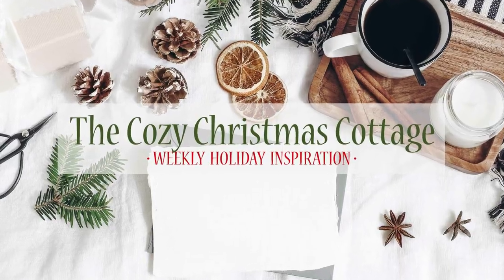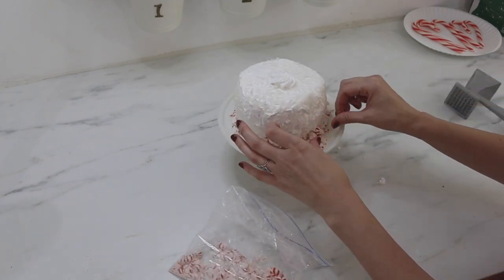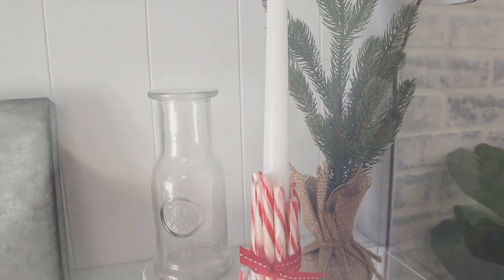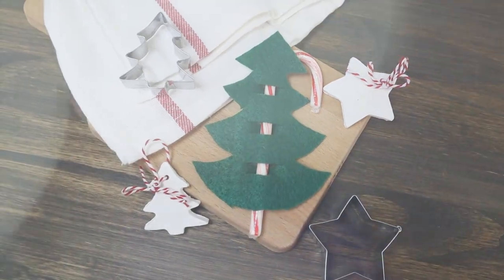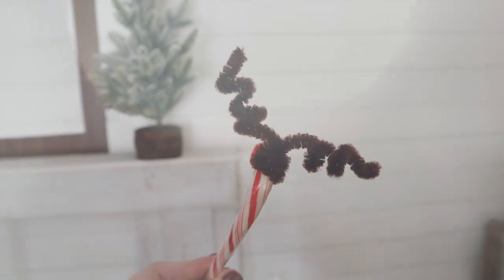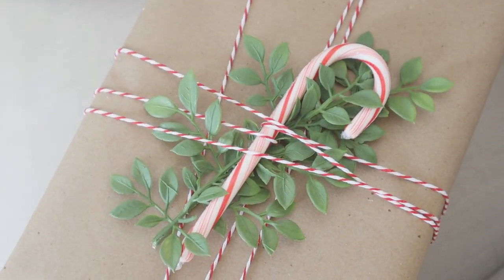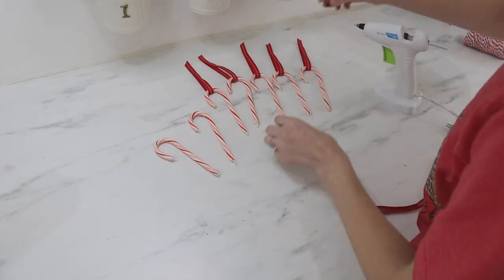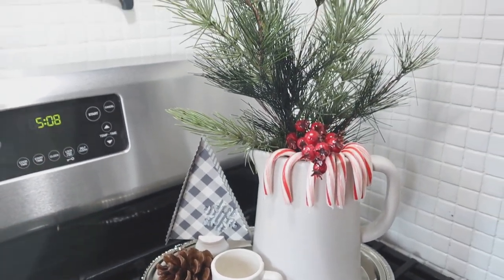10 EASY Candy Cane Crafts! 🎄 CHRISTMAS DIY | Dollar Tree DIY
Sharing how to make 10 EASY Candy Cane Crafts in this tutorial!  All are easy and affordable!  From Christmas home decor, to crafts, dessert, and gift ideas you'll find something for everyone!  Tutorial includes a Christmas wreath, ornaments, candle holder, reindeer, Christmas tree, cake, kitchen decor, garland,  and more!  Many items can even be found at Dollar Tree to save you money on these DIYs!

❤️ Candy Canes on Amazon